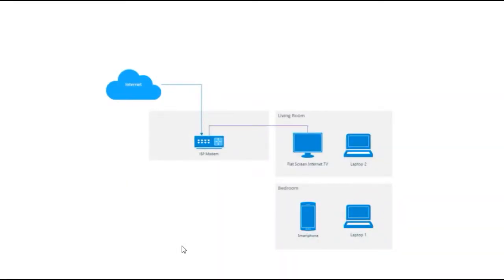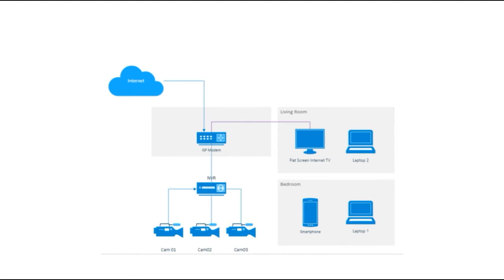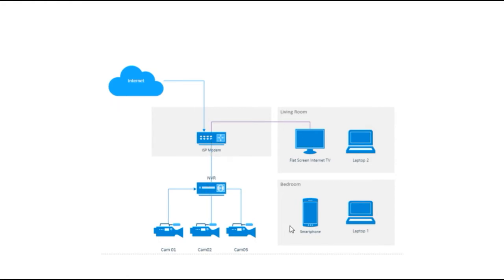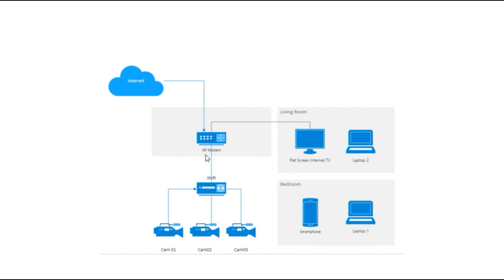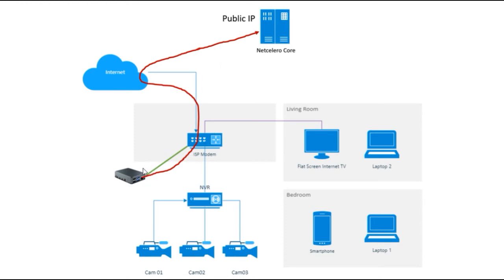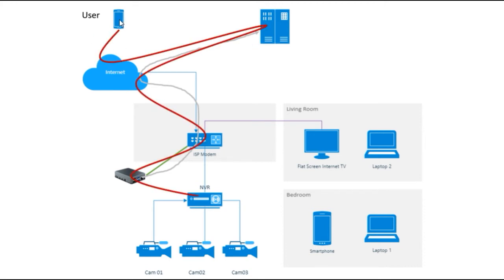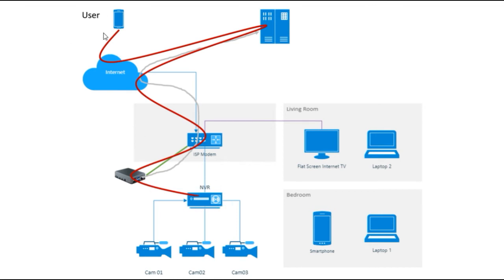N500 i sPi How it works overview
Brief overview of how the i-sPi works.